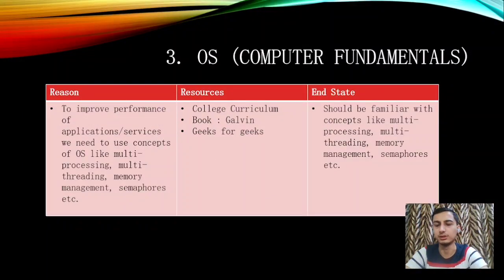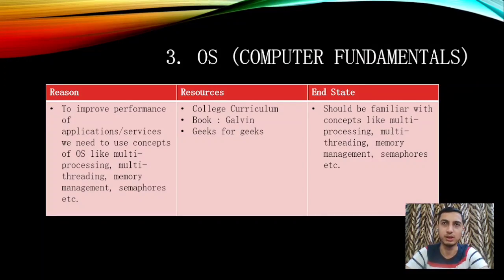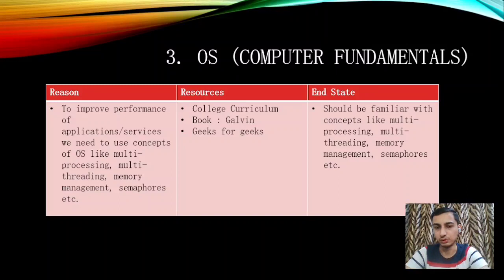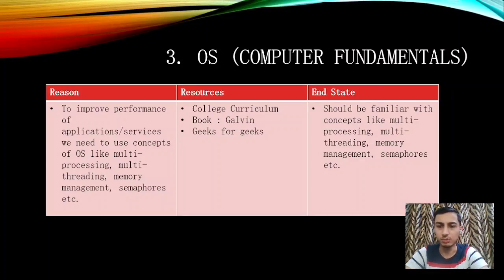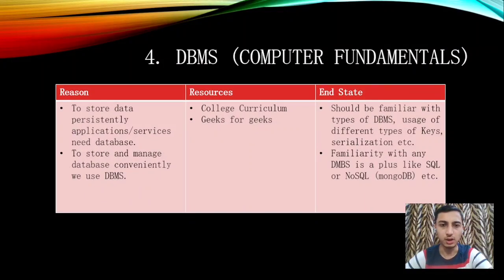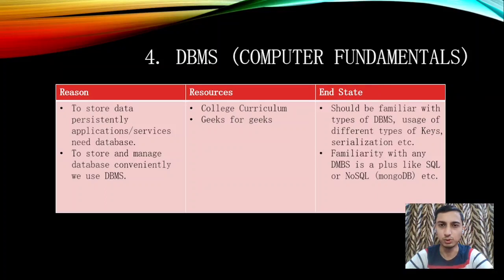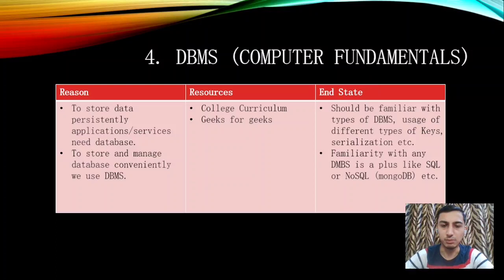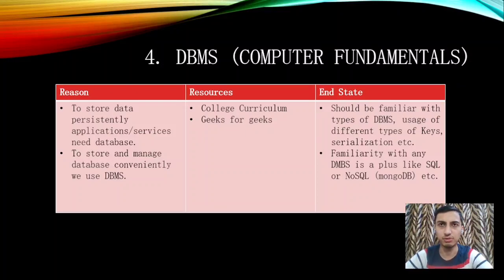5 Topics To Crack Any SDE Interview